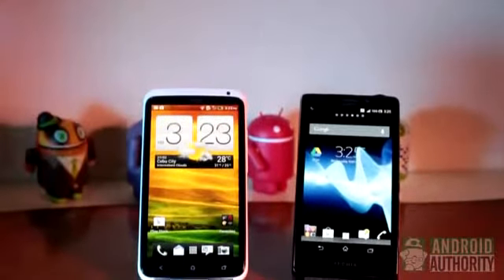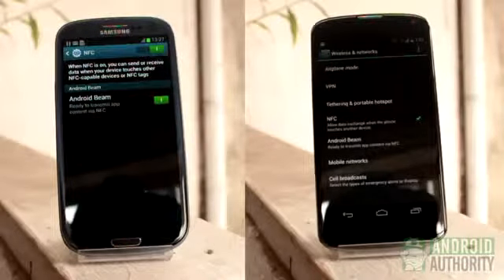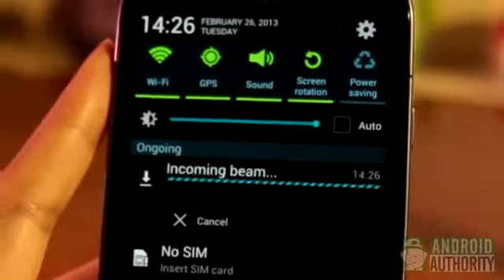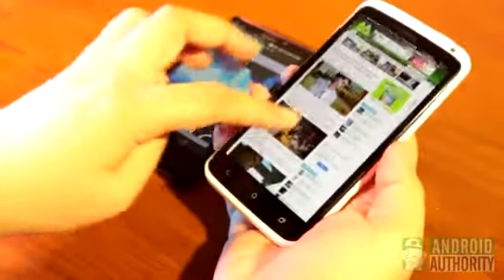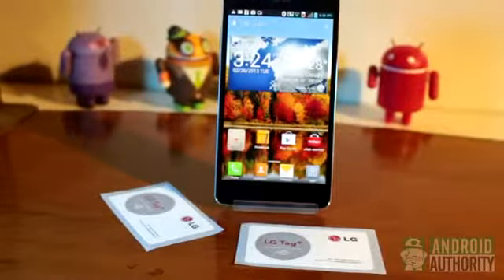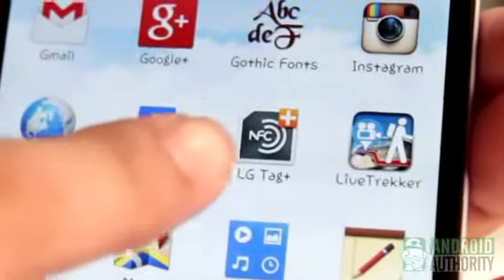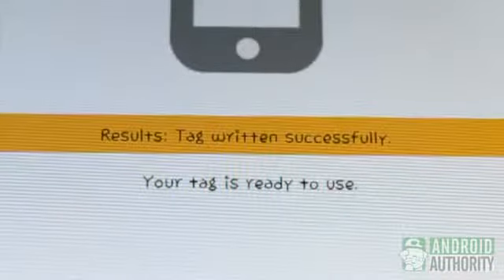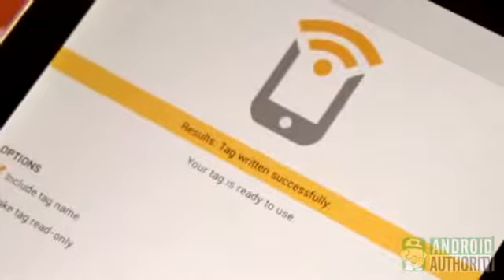NFC NEAR FIELD.COMMUNICATION.mp4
Near Field Communication
Works within around 10cm range.